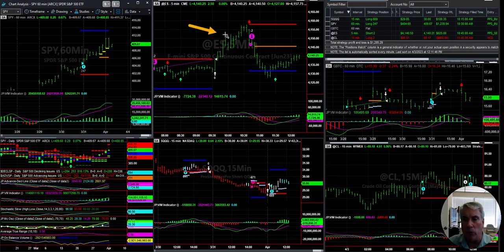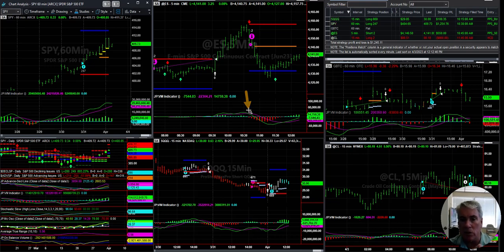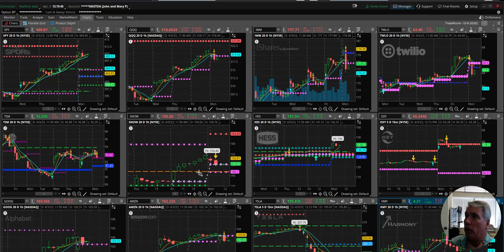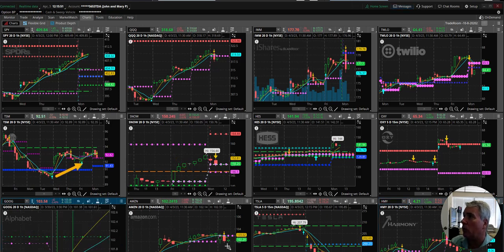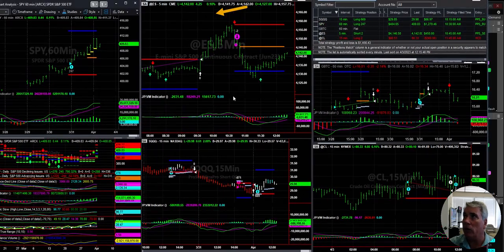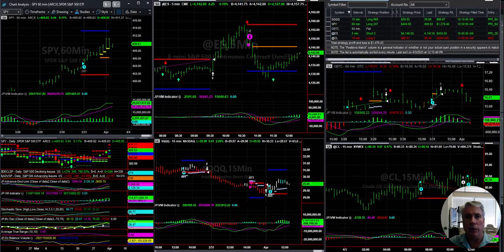Algo Trade Room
Explaination of how the Algo Room works, which Indicators are used and which markets are traded and how each live trade registers the entry and color codes trailing stops.